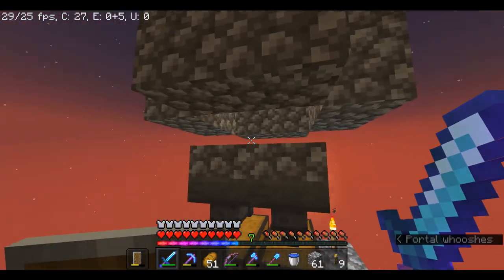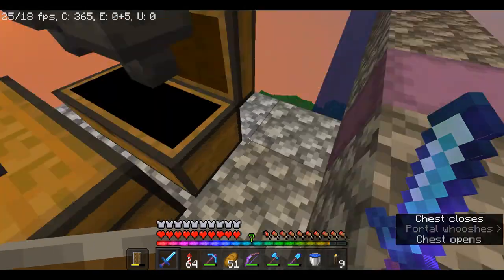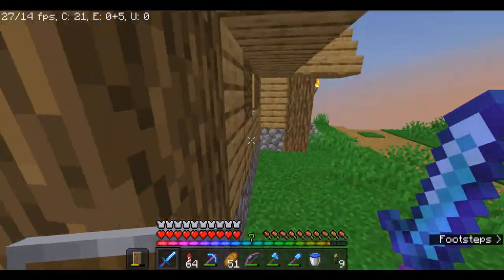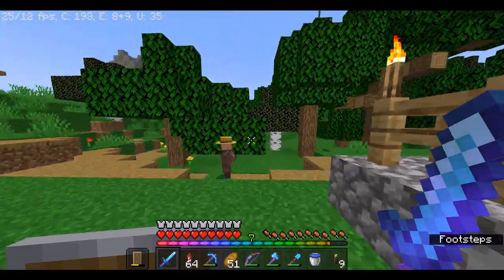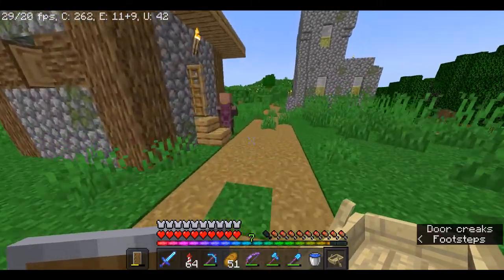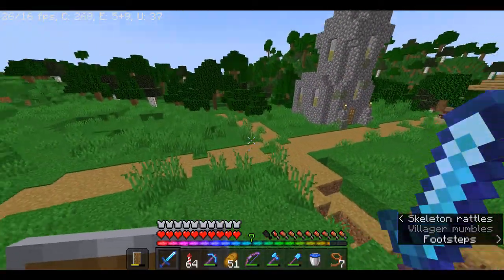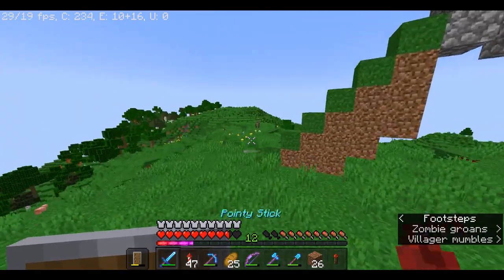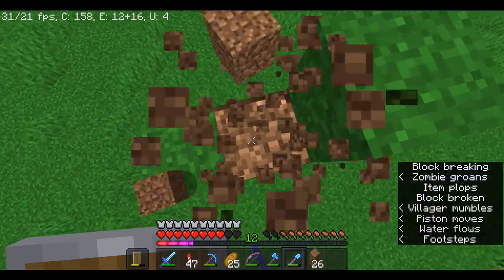Minecraft Letsplay Episode 13 IRON AND MEGA MOBS!!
Welcome back! In this episode, we start and finish an Iron Farm and a MEGA mob farm!